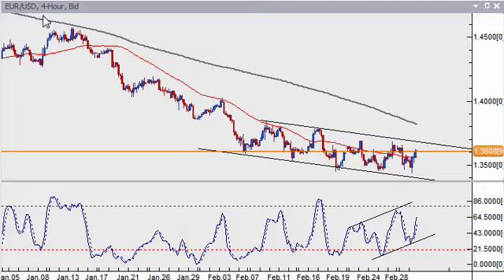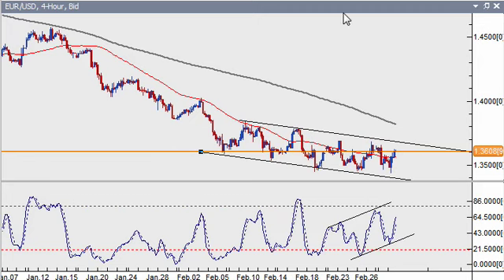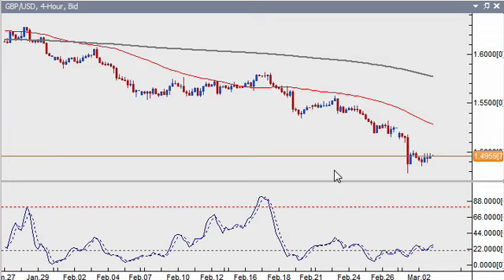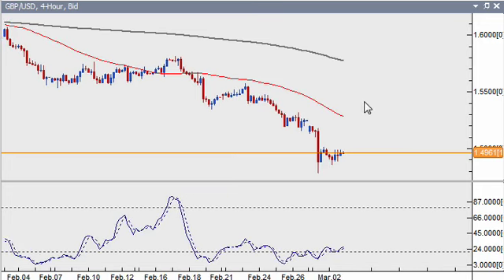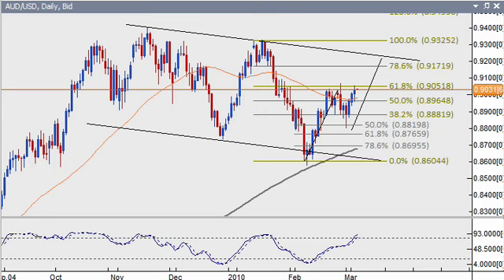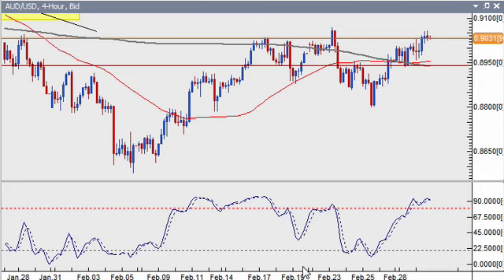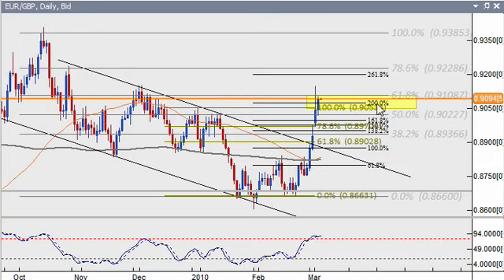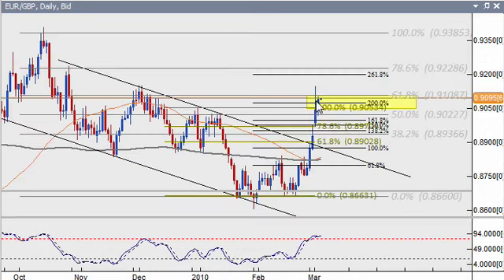Daily Video Technical Update 3/2/2010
Daily Video Technical Update: EUR/USD, GBP/USD, AUD/USD, EUR/GBP
Update Provided by
FX Times/CMS Forex